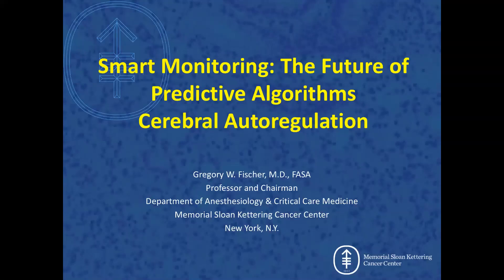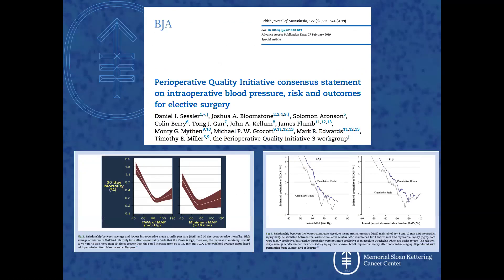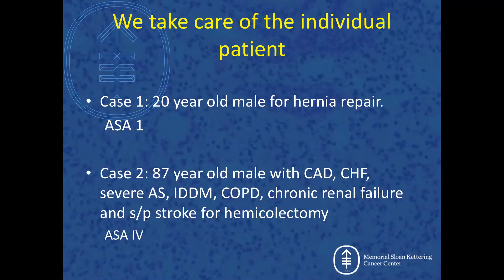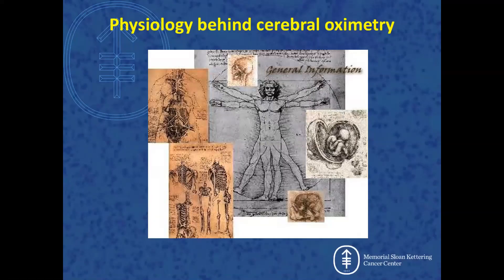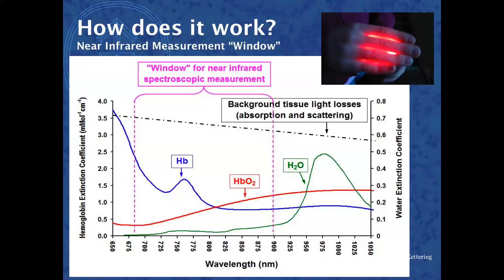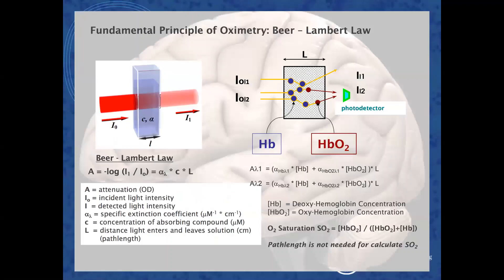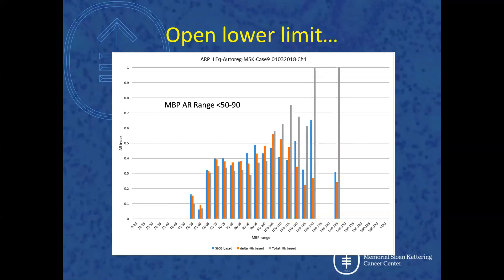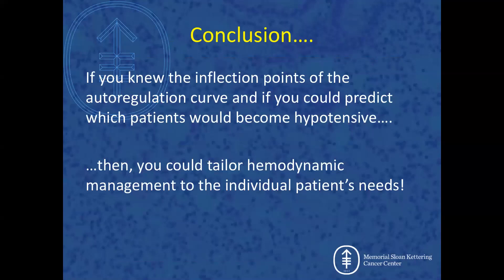Smart Monitoring (Part 1 of 2) - The Future of Predictive Algorithms (Dr. Gregory Fischer)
2019 ASA symposium, part 1 of 2, on the future of predictive algorithms, Cerebral Autoregulation